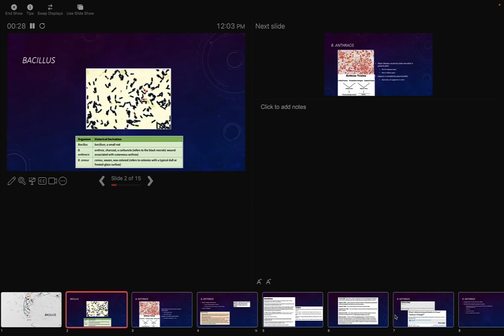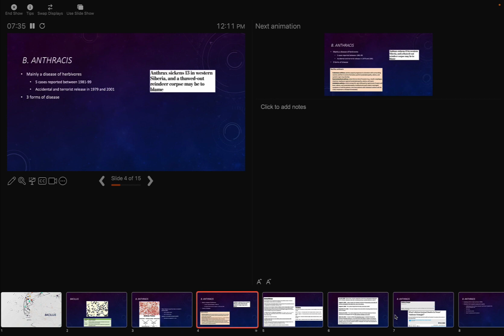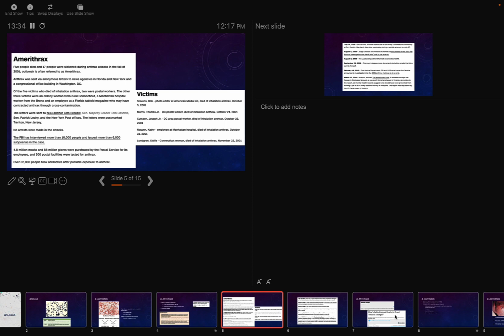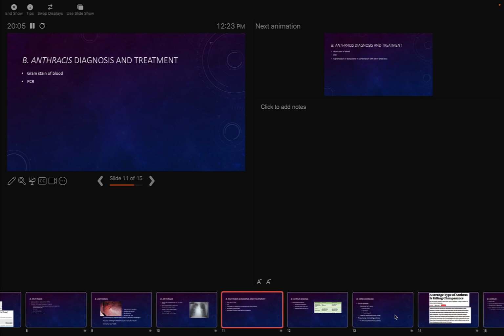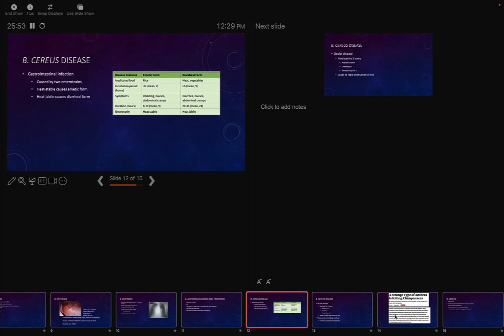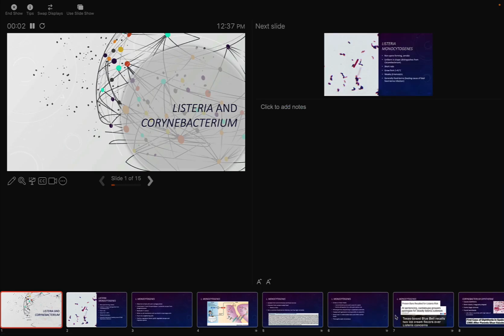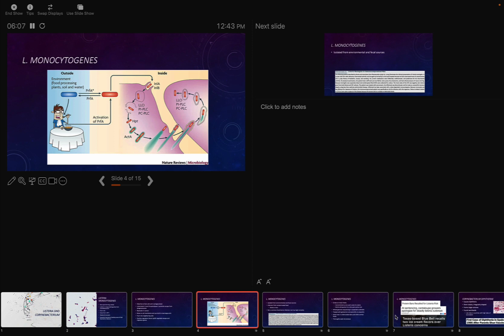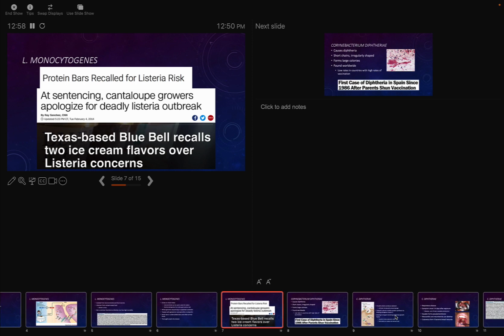Lecture 0911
Table of Contents:

00:00 - Bacillus
00:21 - Bacillus
01:37 - B. anthracis
04:47 - B. anthracis
10:52 -
13:52 -
15:35 - B. anthracis
16:00 - B. anthracis
17:48 - B. anthracis
18:41 - B. anthracis
19:59 - B. anthracis diagnosis and treatment
20:48 - B. cereus disease
20:50 - B. anthracis diagnosis and treatment
23:43 - B. cereus disease
26:55 - B. cereus disease
31:12 -
32:07 - B. cereus
33:32 - Listeria and Corynebacterium
33:49 - Listeria monocytogenes
36:14 - L. monocytogenes
39:36 - L. monocytogenes
40:34 - L. monocytogenes
44:27 - L. monocytogenes
46:27 - L. monocytogenes
47:20 - Corynebacterium diphtheriae